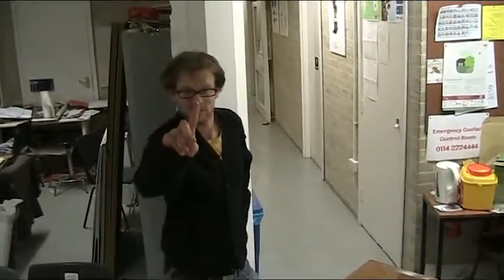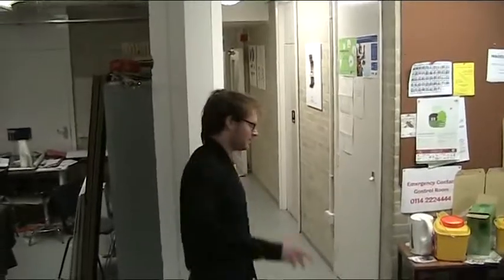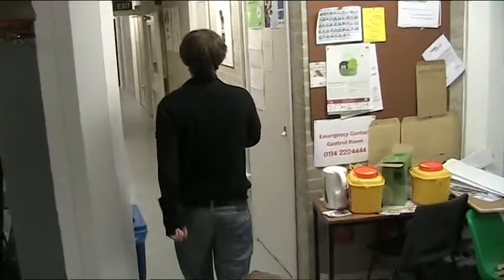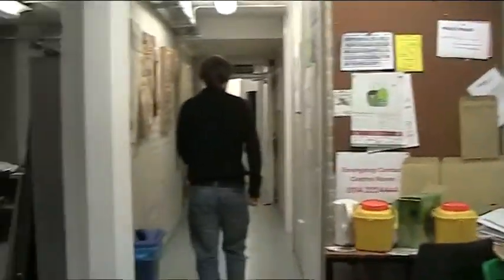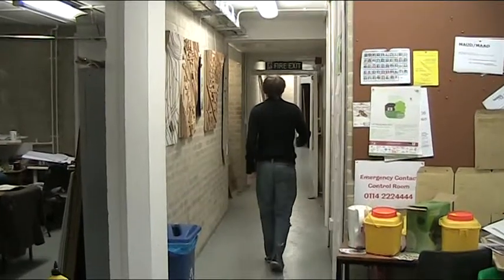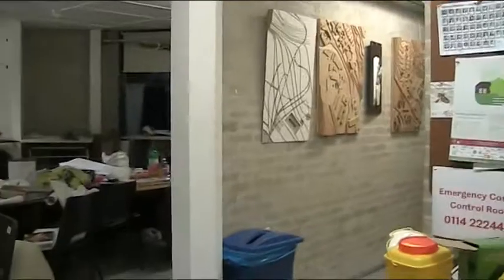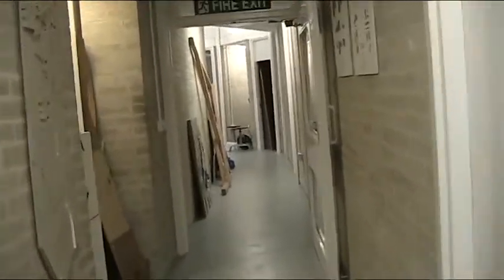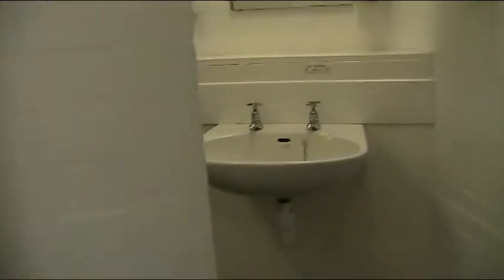Pol and the Urinal